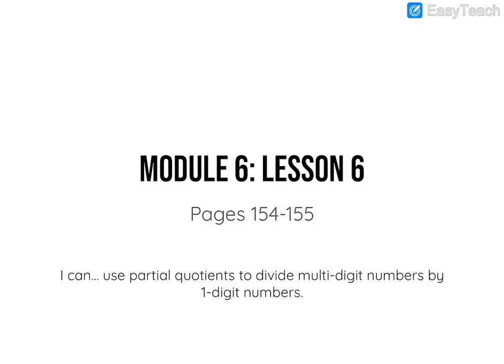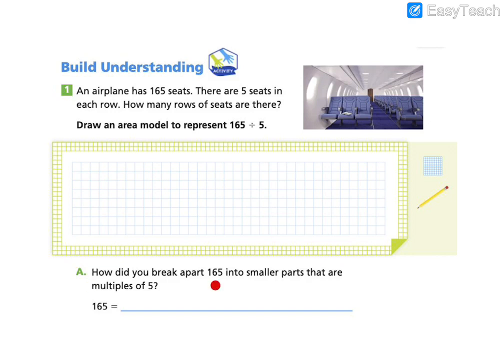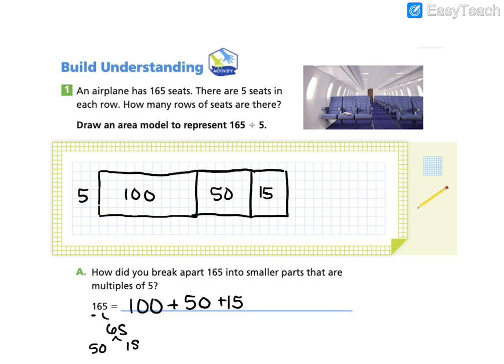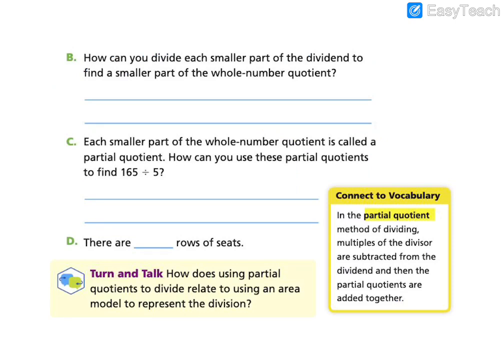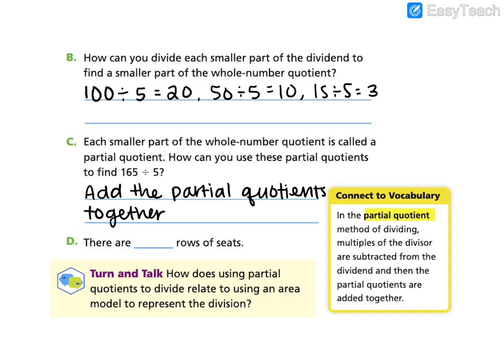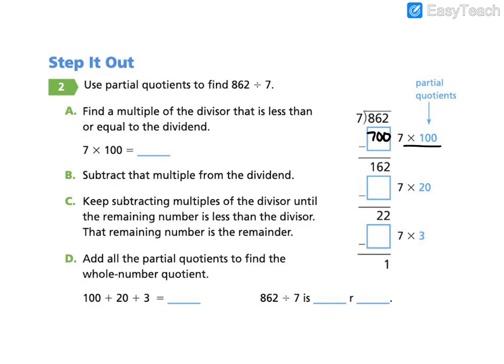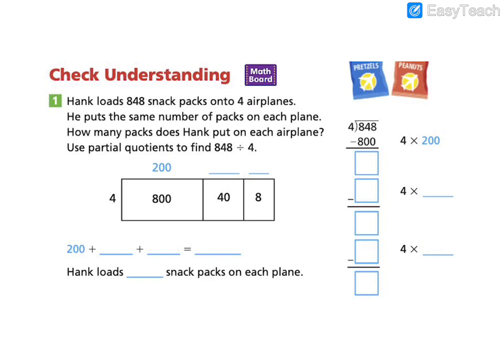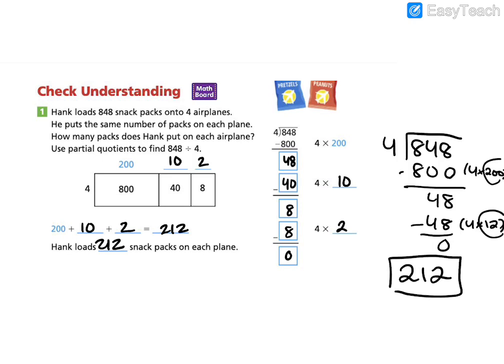Into Math 4th grade Lesson 6 6